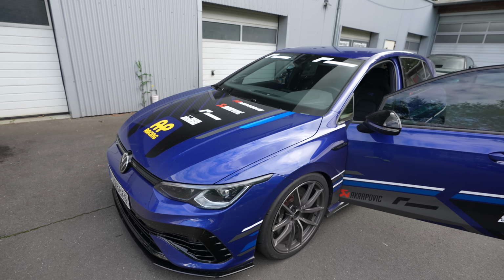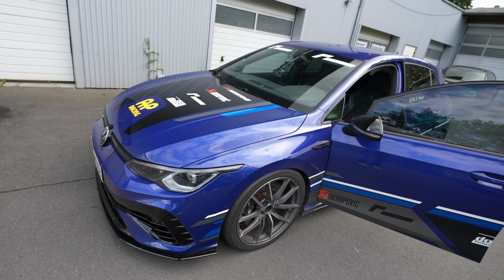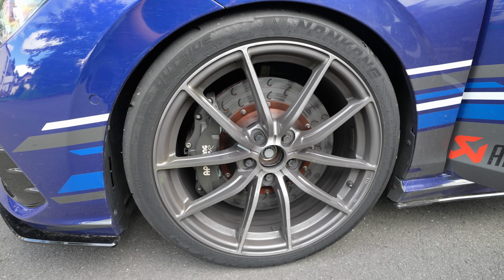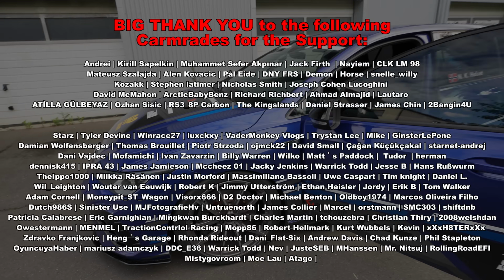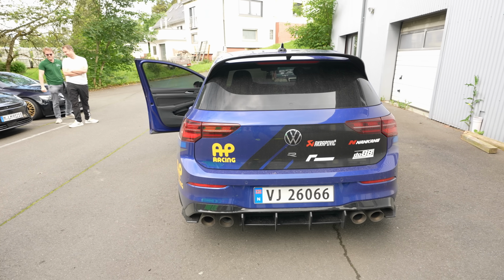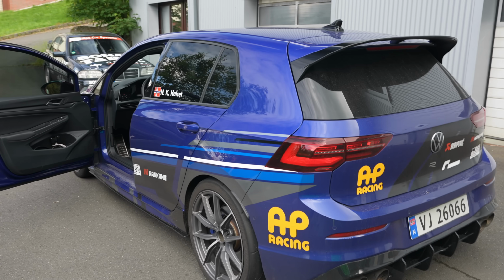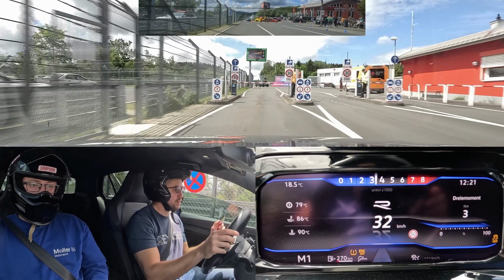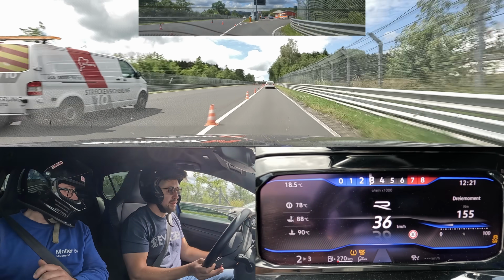HOT LAP!🔥Modified VW Golf 8 R Tried to BURN ME! // Nürburgring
Thank you for the lap!

00:00 Intro/Specs
01:55 Lap
10:50 Thoughts